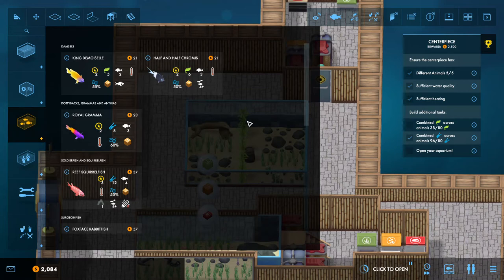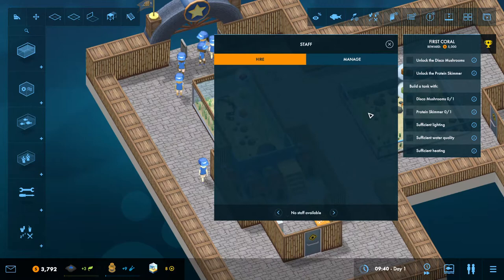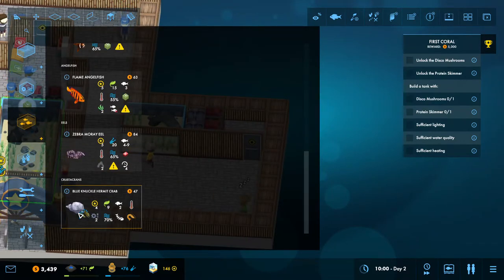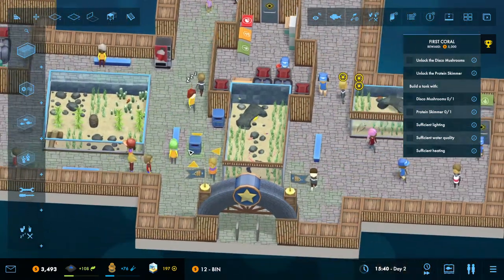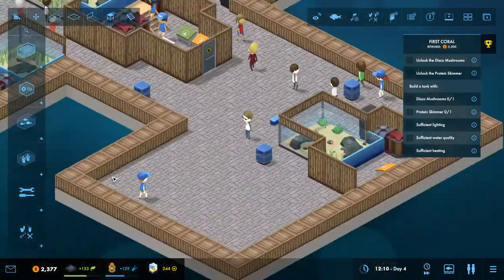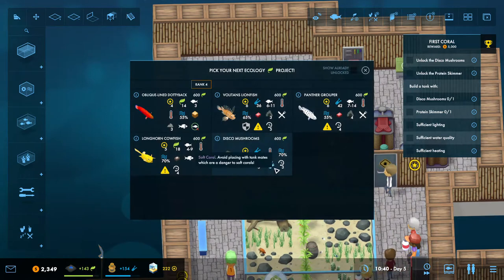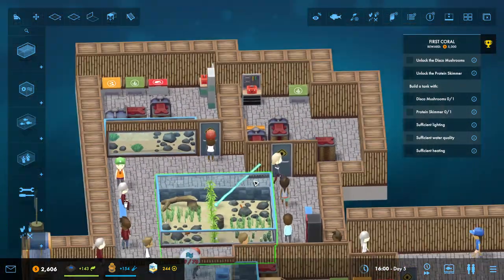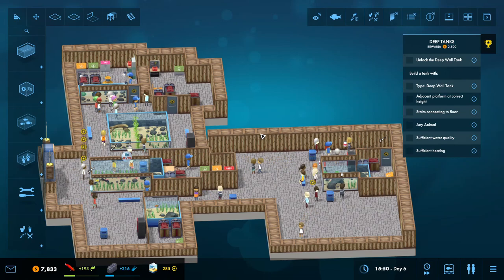Corals!! Megaquarium: PART 5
Today class, we're going to learn about corals.